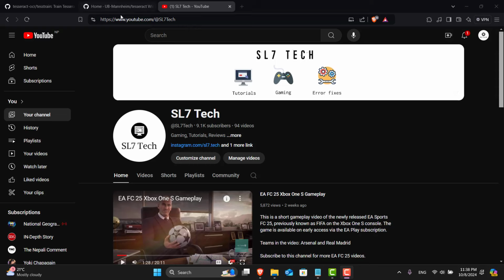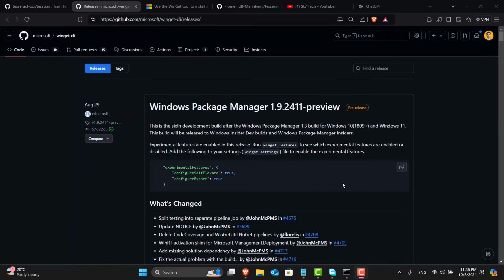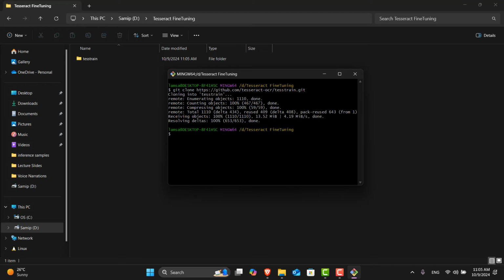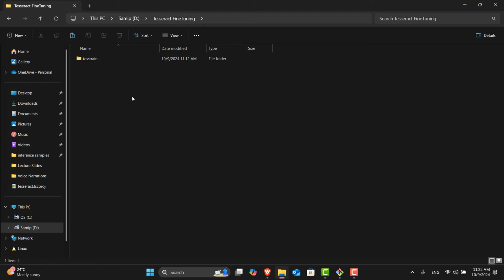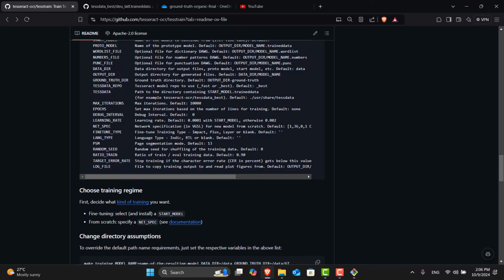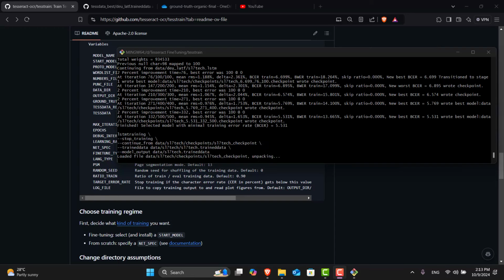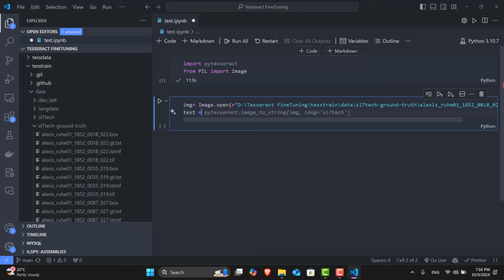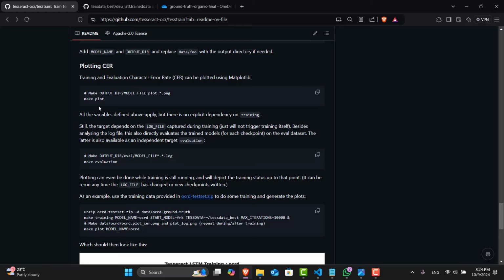How to Train Tesseract OCR Engine 5 on Custom Data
This is a video tutorial on how you can fine tune the latest version of Tesseract OCR Engine on your custom dataset.